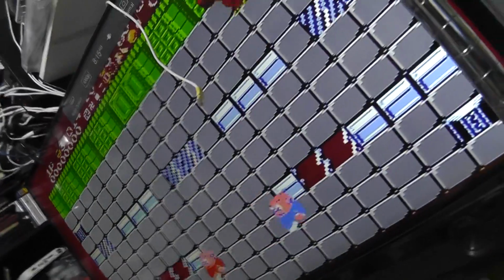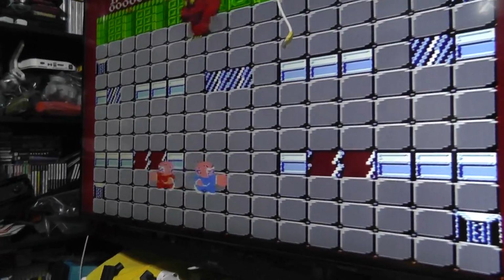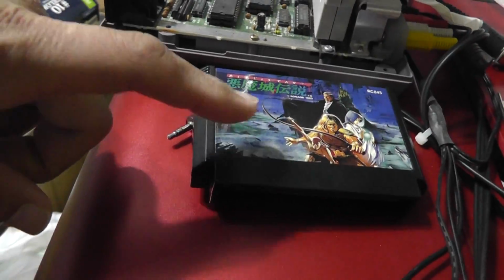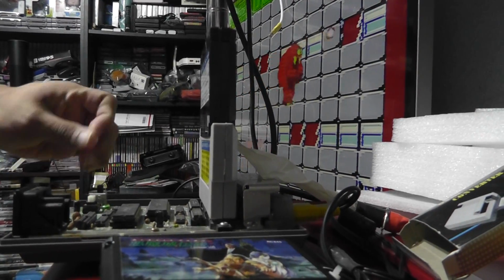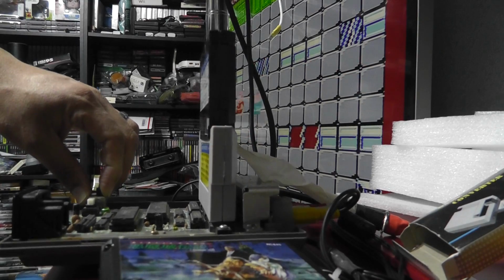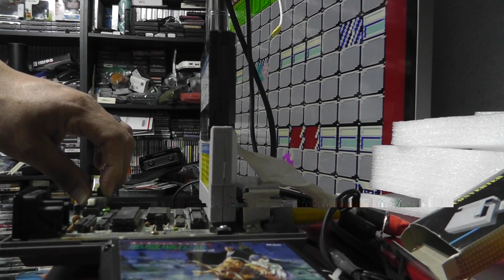Famicom converter/Game working